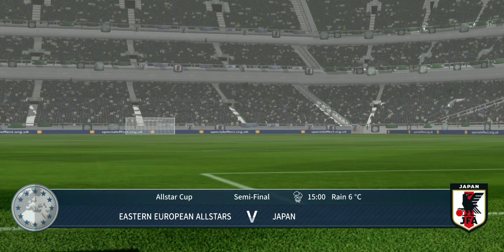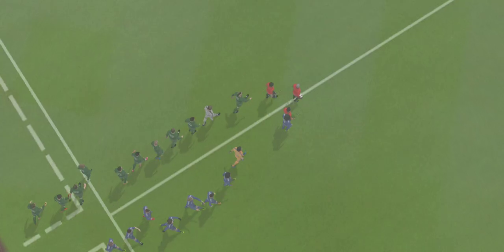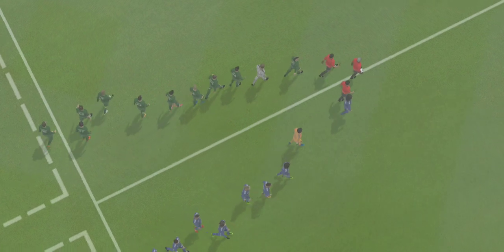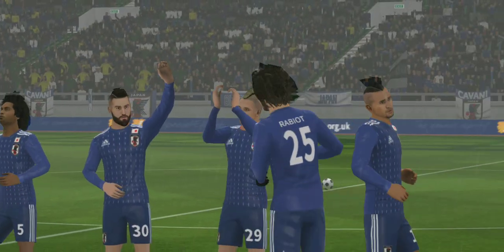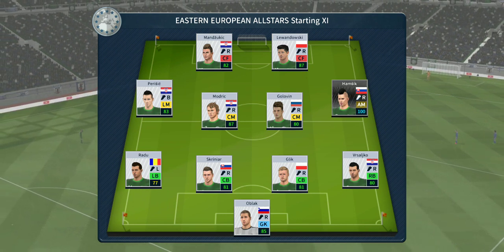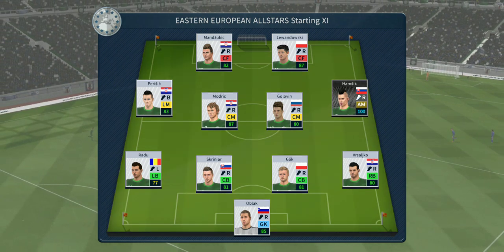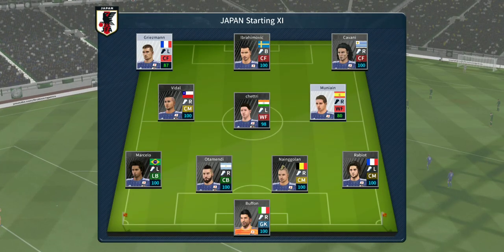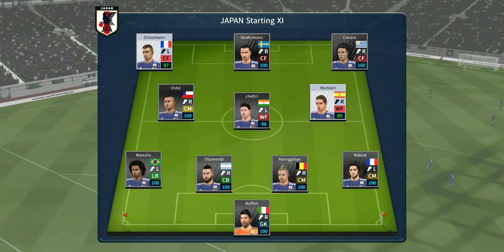Dream League Soccer 2019 | First Gameplay Android & IOS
How To Create Bayern Munich Team Kits & Logo - Dream League Soccer 2018